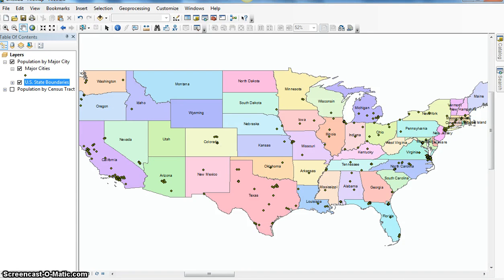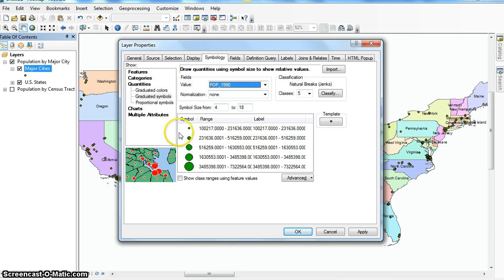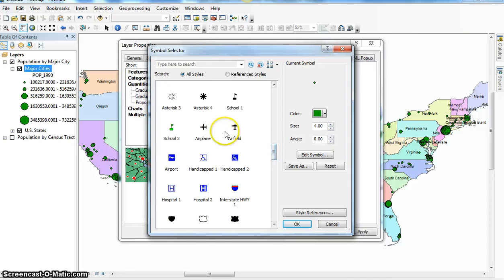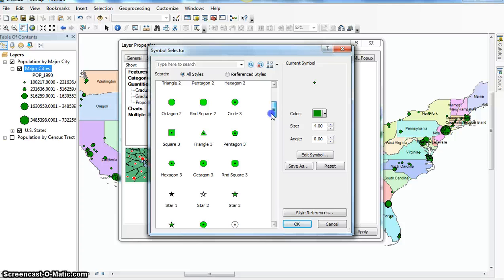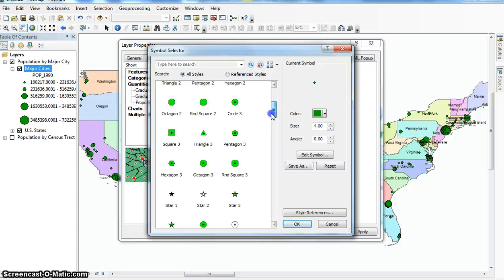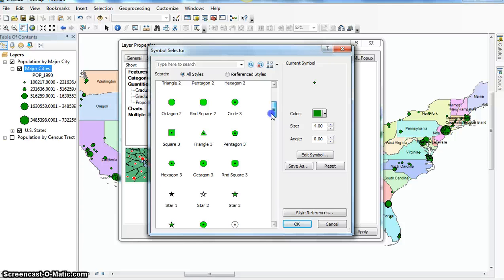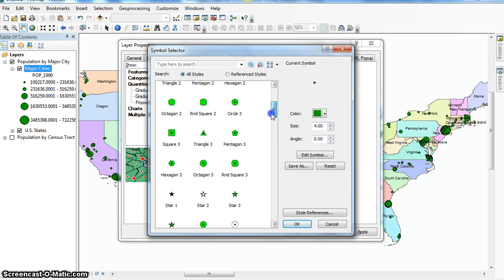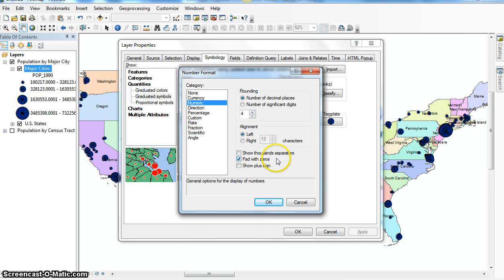Properties part6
Create a graduated shape map